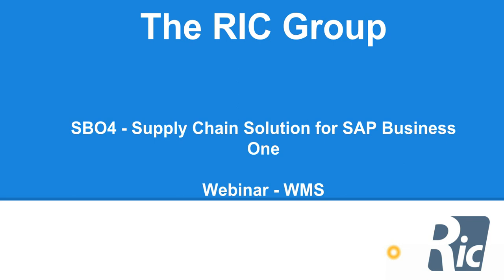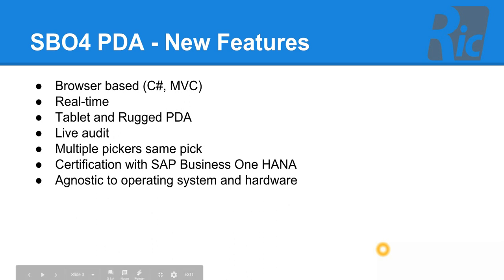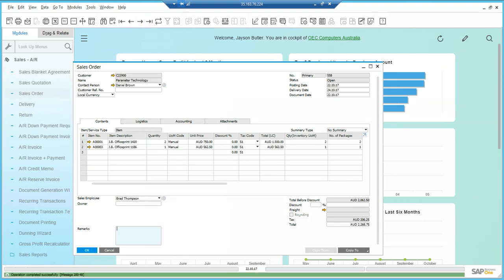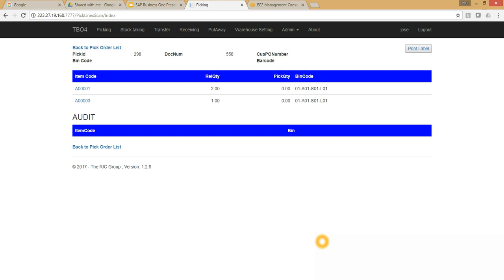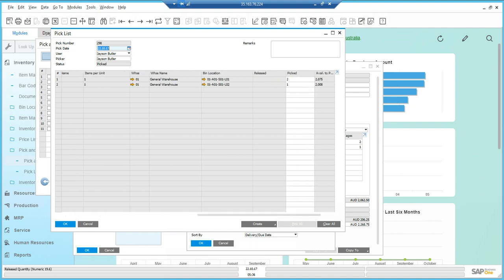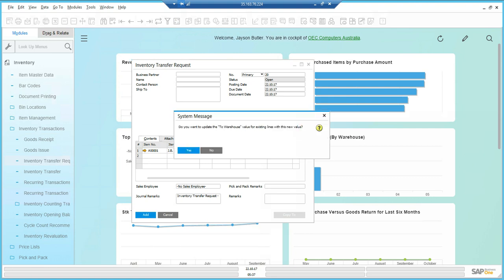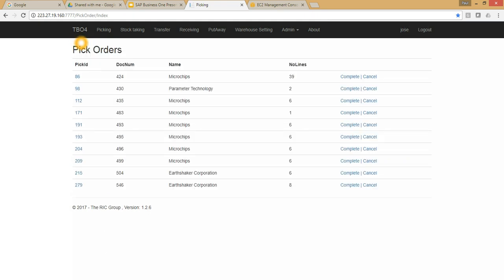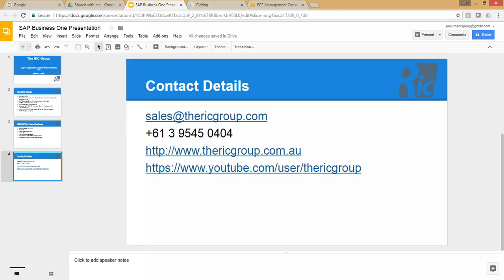WMS for SAP Business One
Webinar detailing how The RIC Group's Cloud WMS integrates with SAP Business One HANA with the Service Layer. Webinar goes through scan picking sales orders and inventory transfer requests.